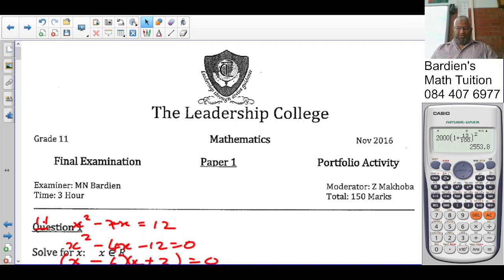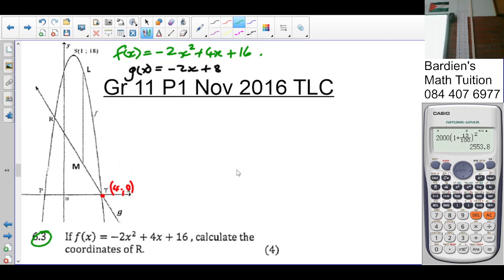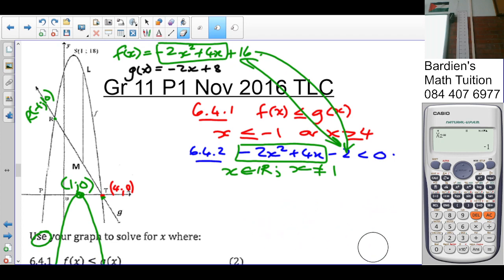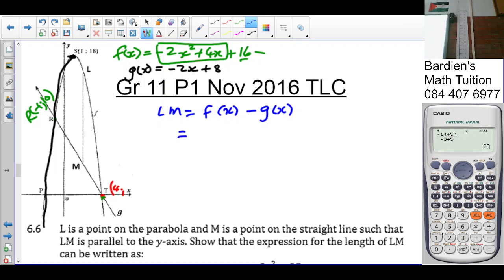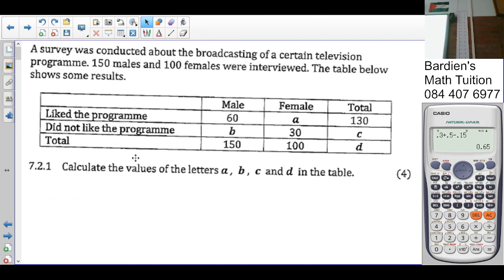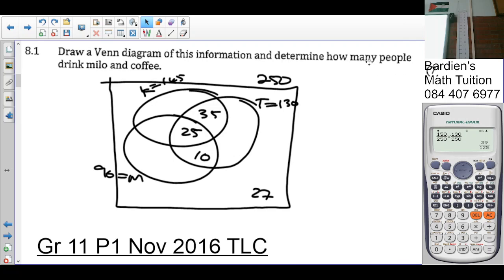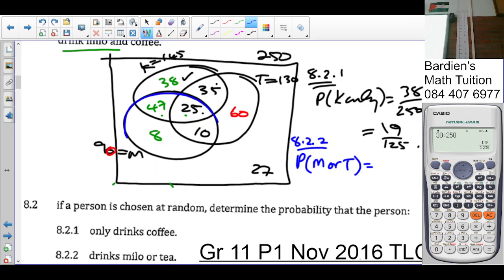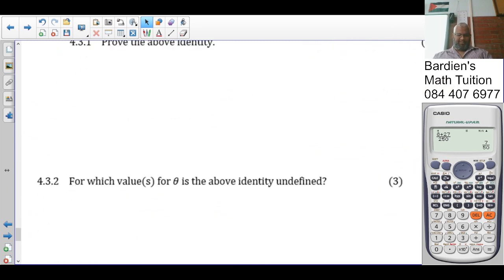Gr 11 P1 Nov 2016 TLC Q6 - Q8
Grade 11 Paper 1 November 2016 The Leadership College